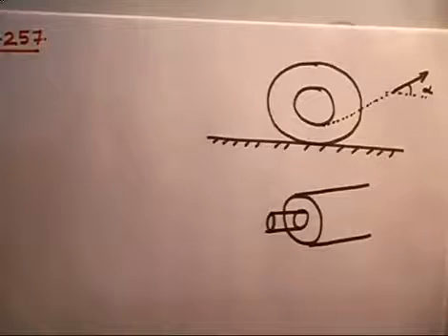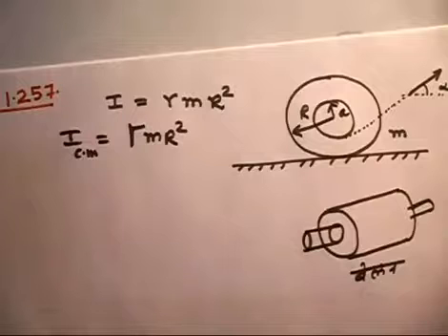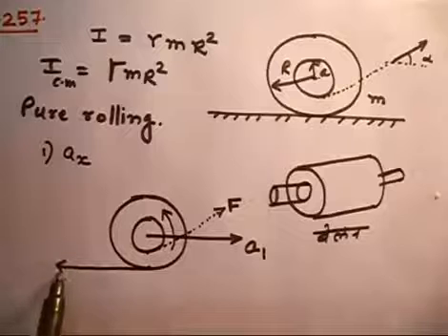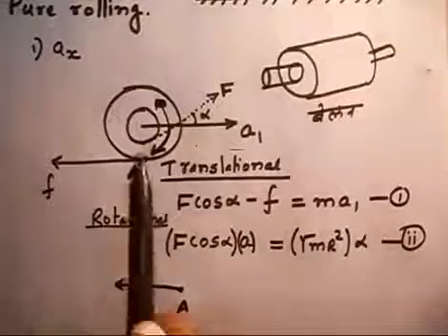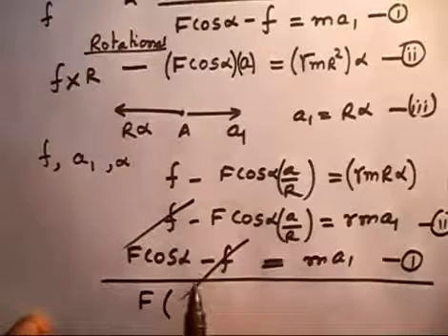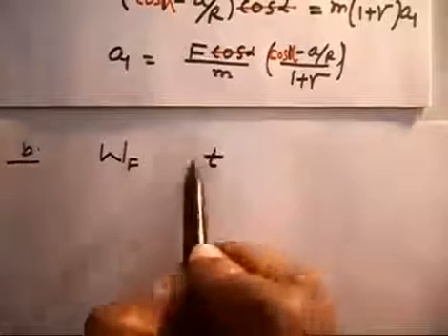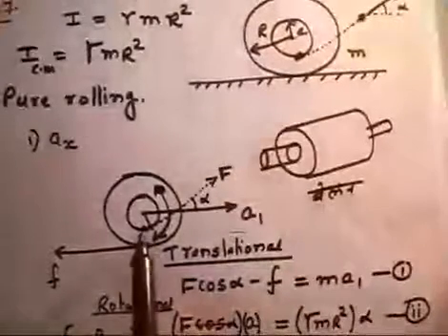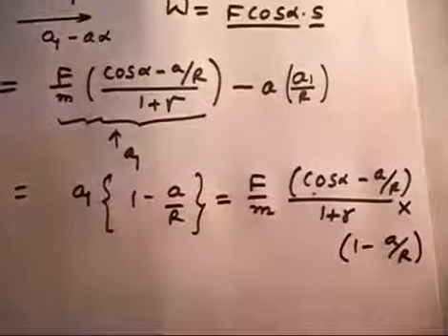Advance Problem in Physics I Rotational Motion I Irodov-1.257